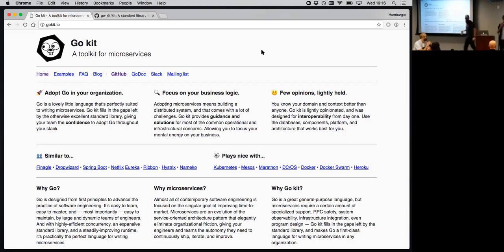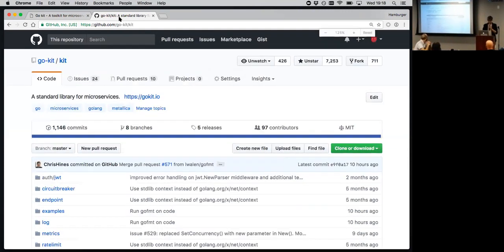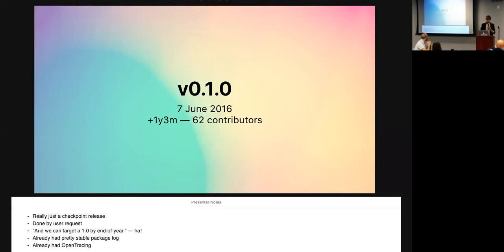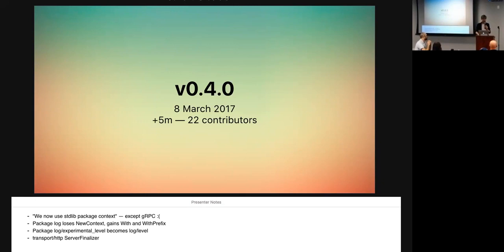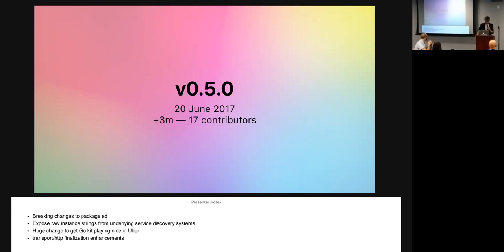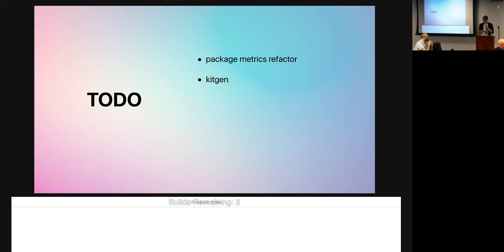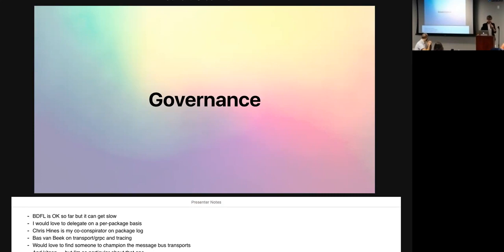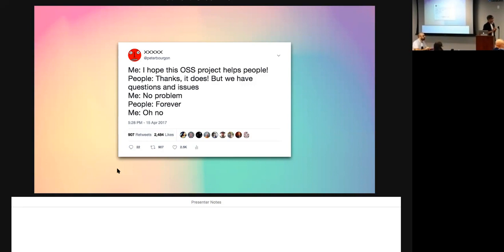Peter Bourgon - Go kit - Past, Present and Future - Gophercon Meetup 2017